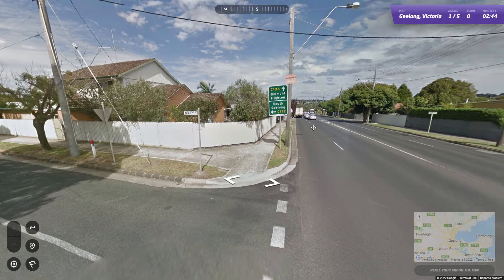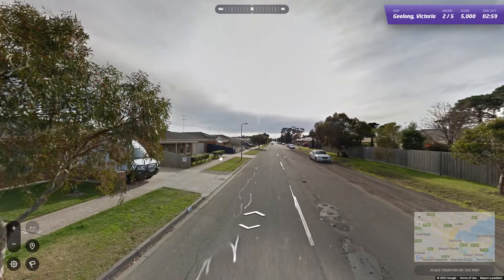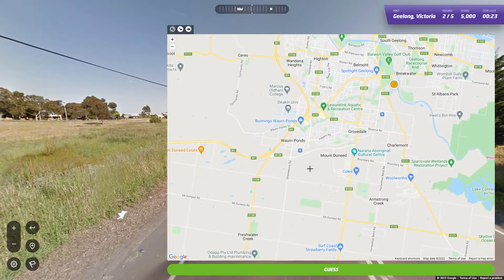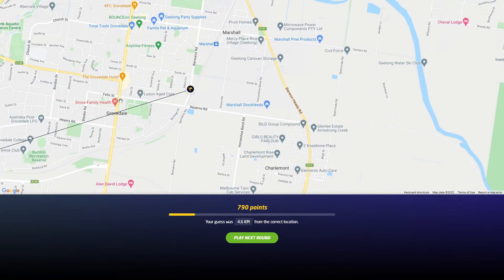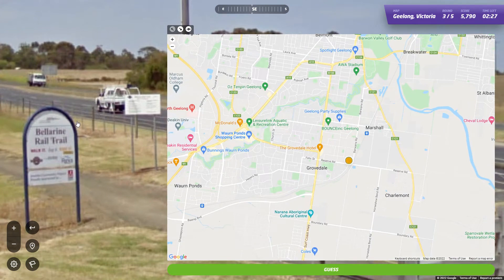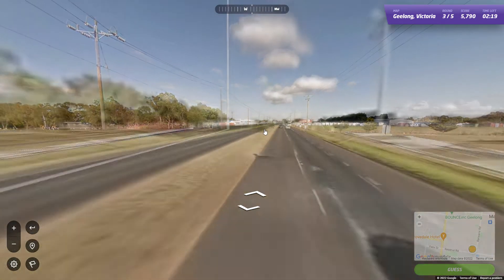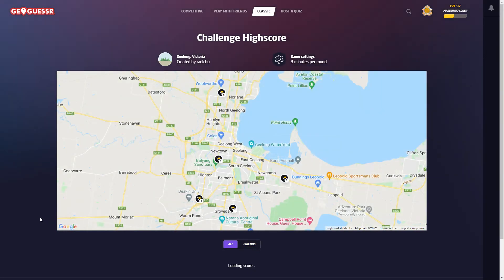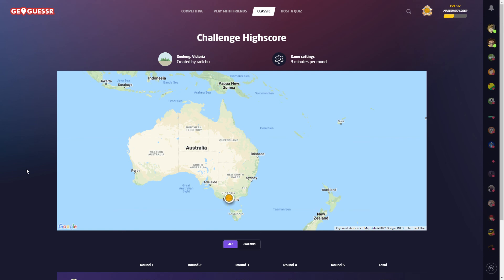Australian GeoGuessr Tour: Geelong, VIC. PLAY ALONG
About an hour Sth West of Melbourne is the home of the cats.. Geelong Vic.
Got a glitch on Rnd 5 unfortunately. Not sure if it was the game or my internet.
Cheers.